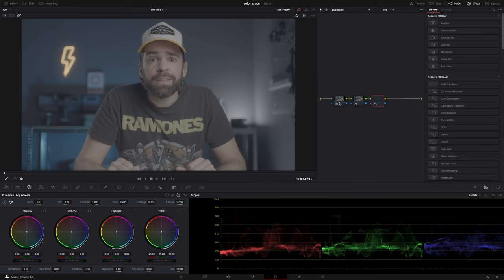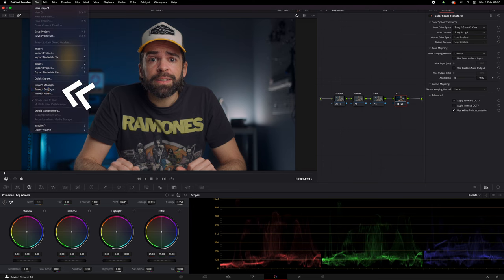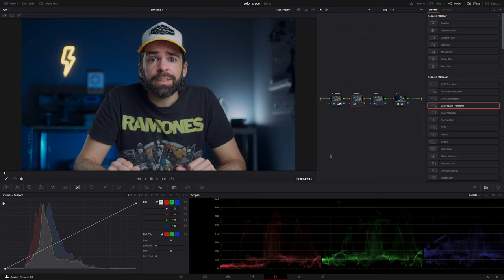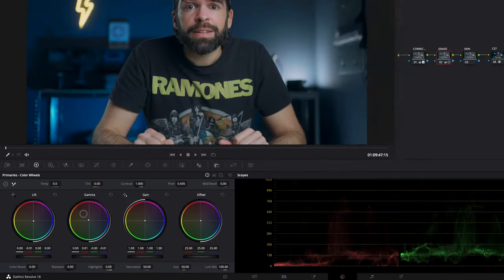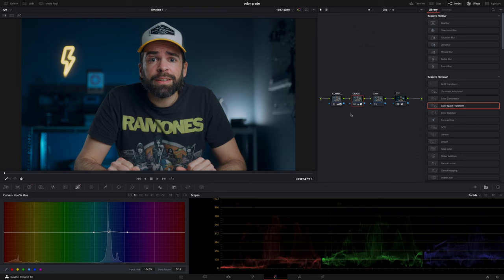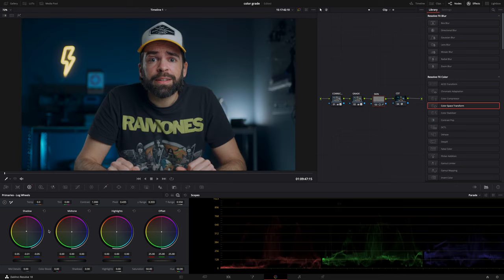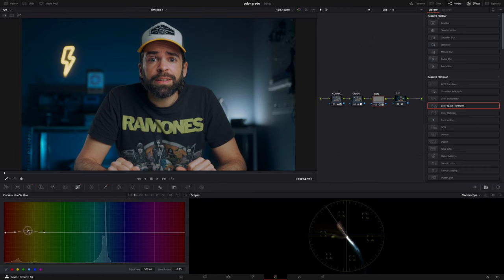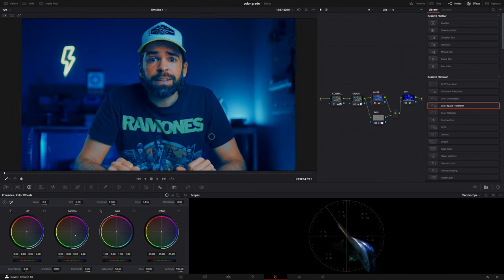How I Color Grade my Videos [FOR FREE!] in DaVinci Resolve 18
In this tutorial, I show you how I color grade my videos in DaVinci Resolve 18. It's not a very difficult tutorial so even beginners should be able to achieve good results. Enjoy!

00:00 Intro
0:19 IMPORTANT - Don't Skip
02:55 Color Grading Tutorial